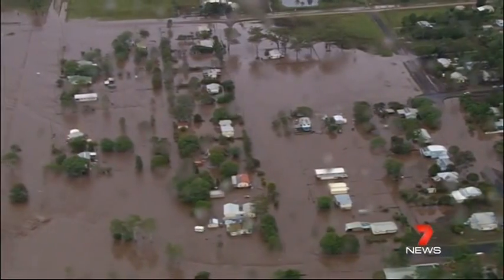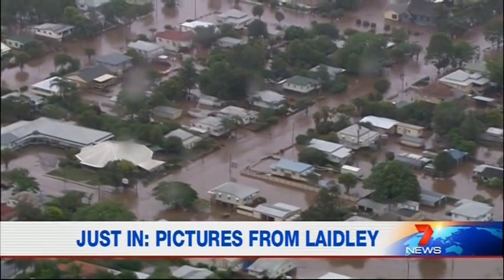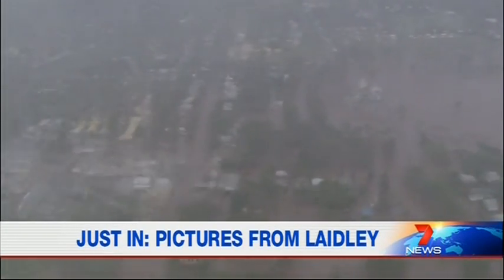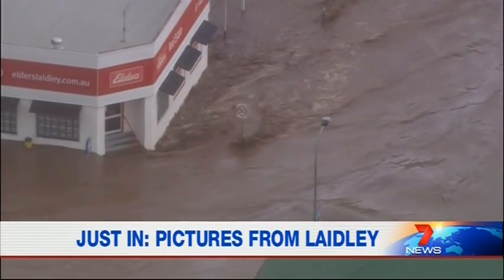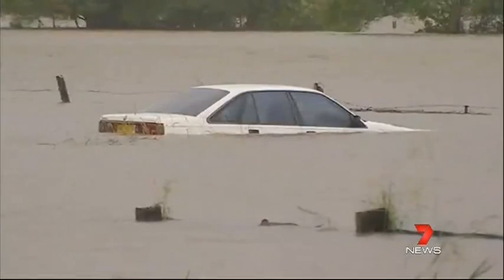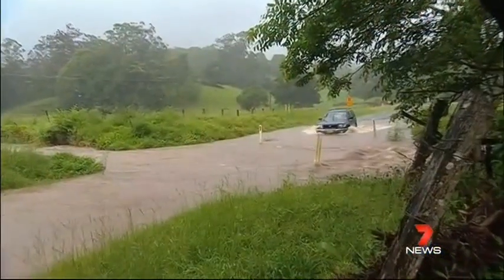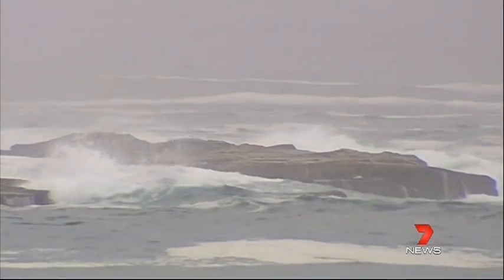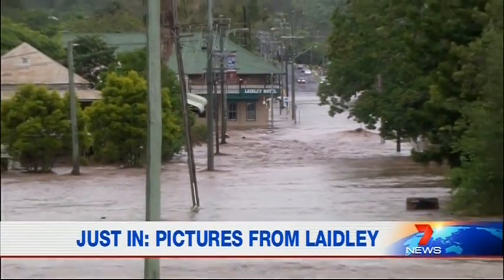7 News: Flood Crisis Rolling Coverage (28 Jan 13)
Recorded 28th January, 2013 12:30PM EST